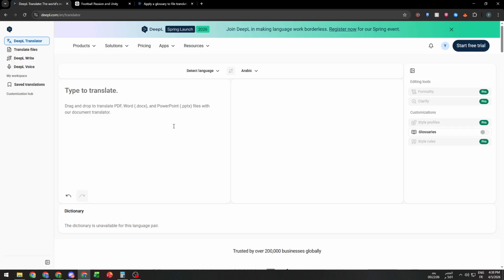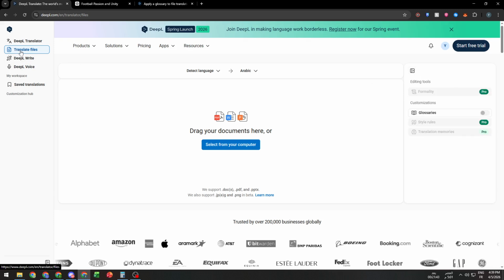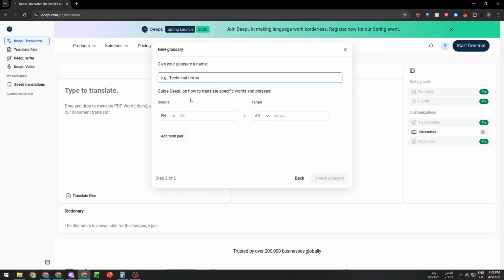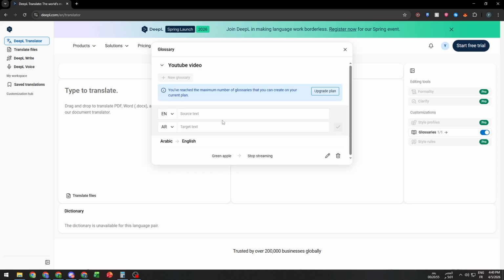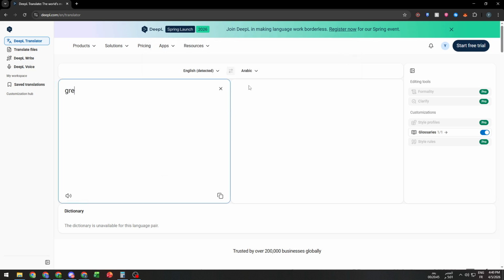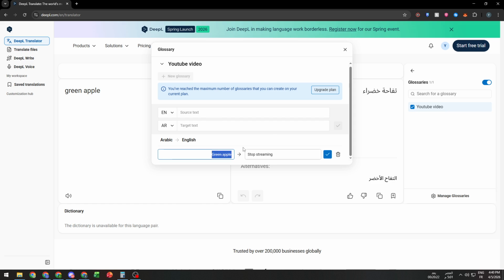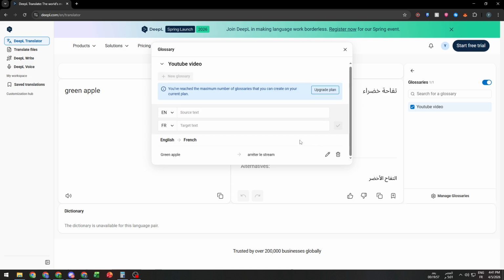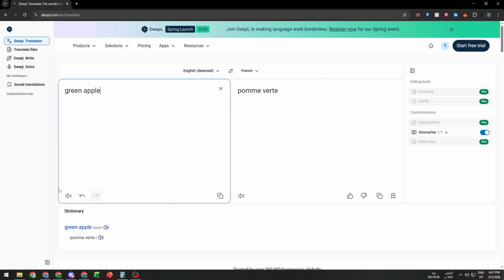How To Create A Glossary In Deepl! Tutorial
Today we talk about deepl,translation,Create A Glossary In Deepl